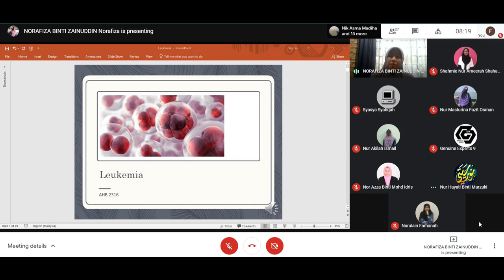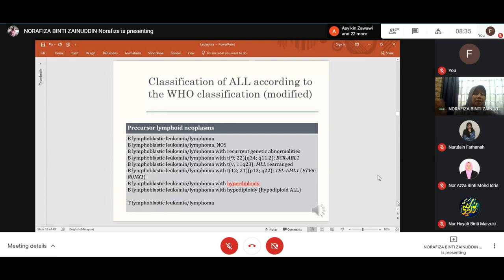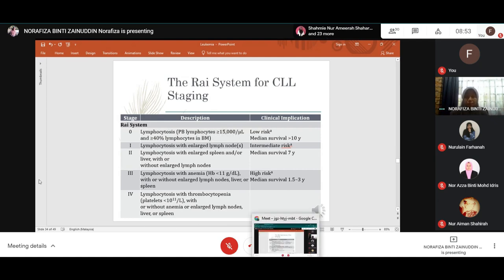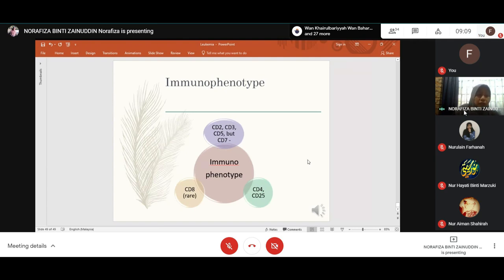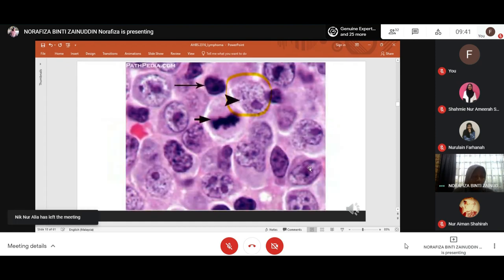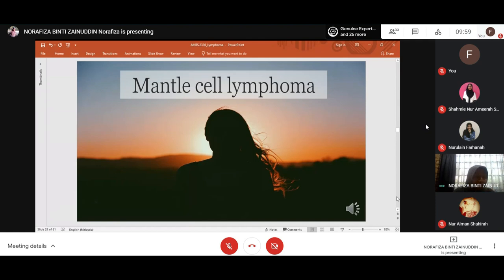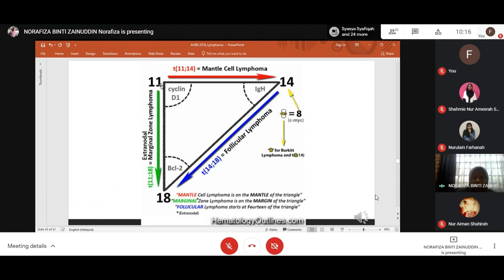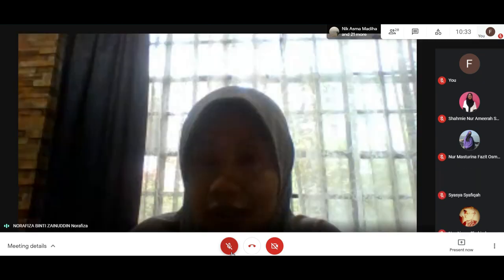Week 12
AHBS 2316 | Haematology

Topic: Neoplastic Haematological Disorders

Instructor: Assoc. Prof. Dr. Norafiza Zainuddin